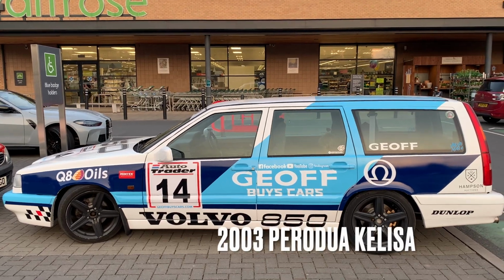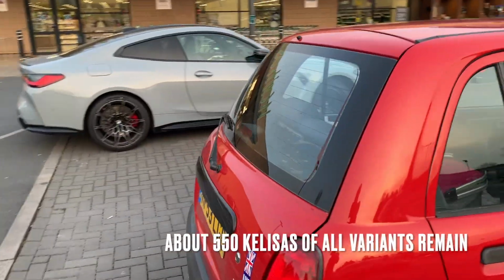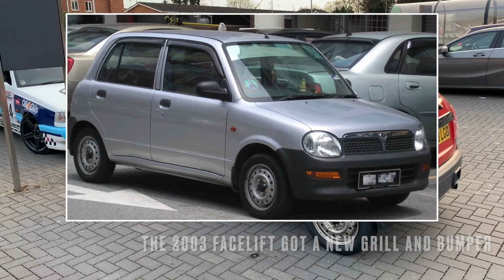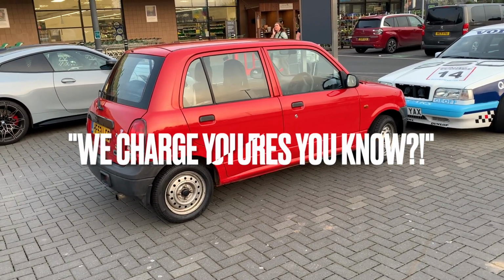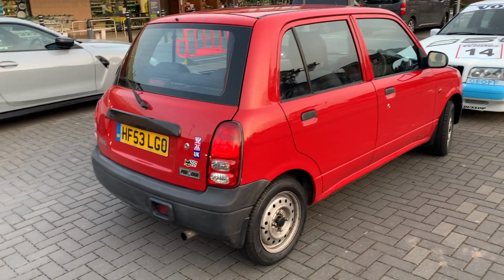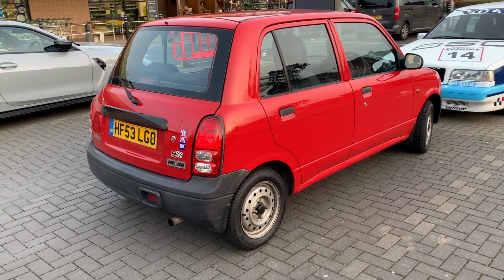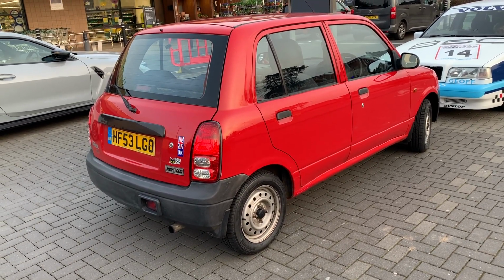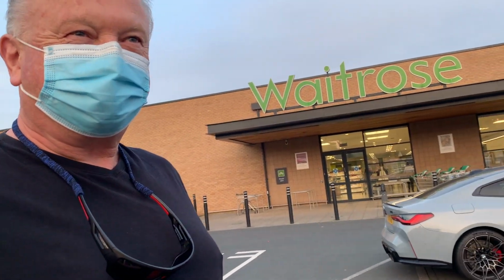2003 Perodua Kelisa vs 2021 BMW M4... Sort Of. A car park chat with a Proud Perodua Owner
I popped to the shops and found a Perodua Kelisa, then had a quick chat with a very proud owner.